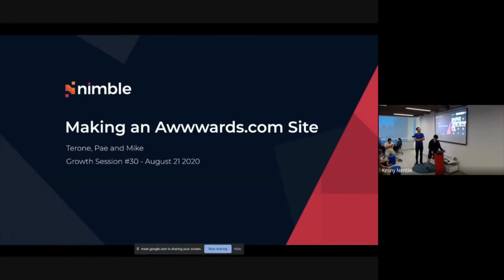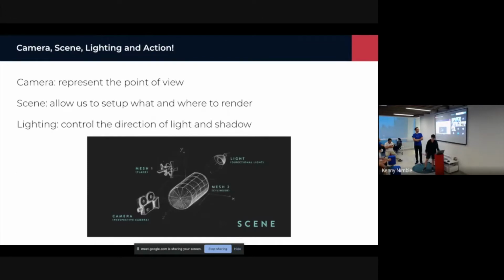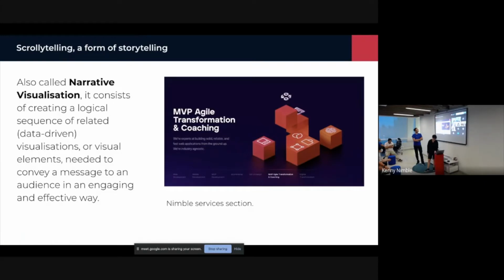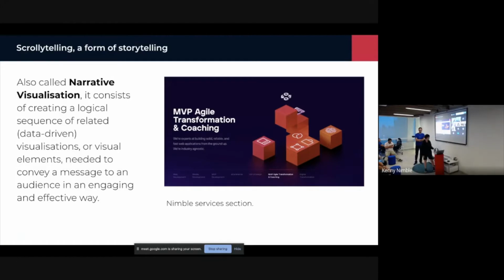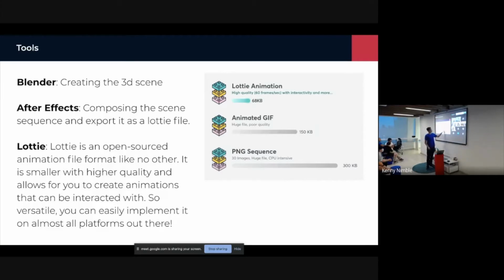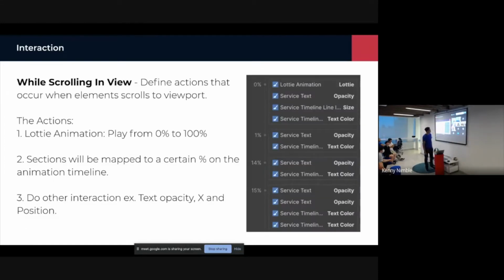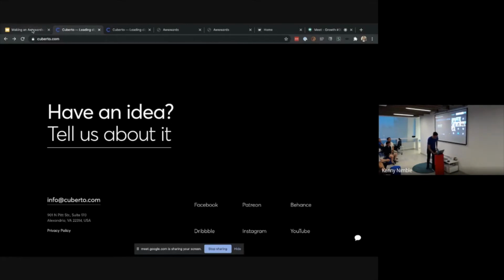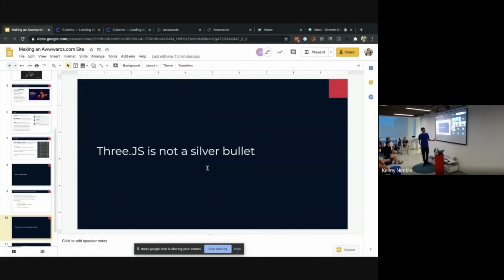Nimble Growth #30 - Revamp Nimble website using over-the-top animation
Pae, Terone, and Mike work together to test out new technology on animation, with the ambition to make Nimble's website into an Awwwards contender.

What is Nimble's Growth?

Started in November 2016, Nimble Growth is an event held every month allowing our team to:
👉   Research new technologies or even new stacks
👉   Improve our internal processes e.g. automating manual processes, decrease the time to start building a new application, speeding up our CI/CD pipelines.
👉    Work on non-client projects
👉   Have fun! 🕺 💃